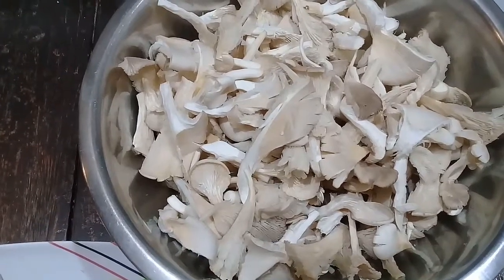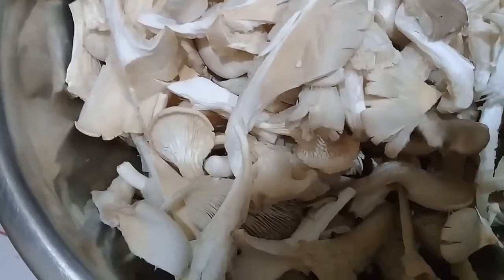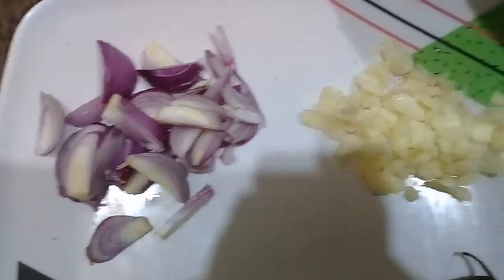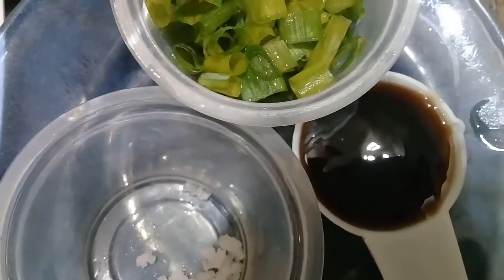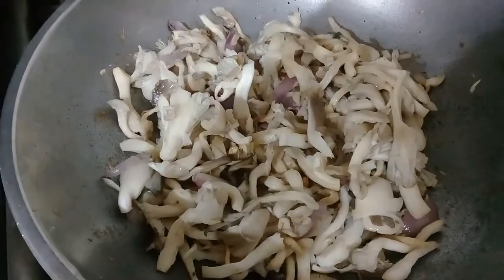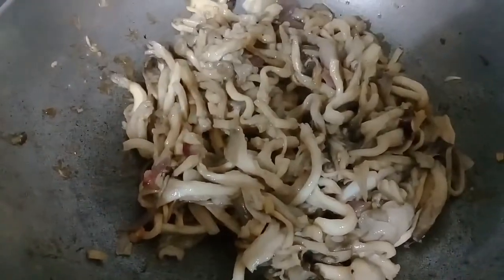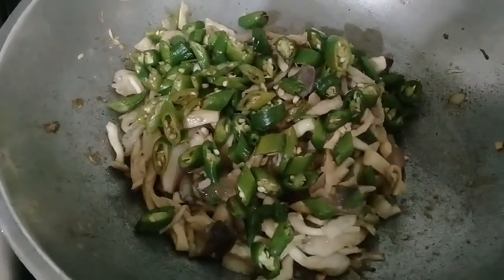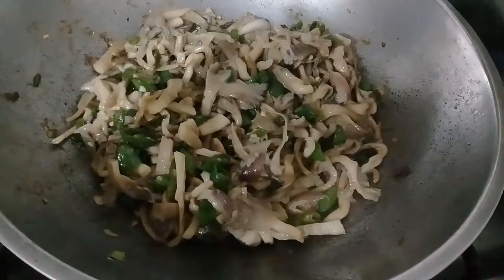Simpleng Mushroom Recipe. OYSTER MUSHROOMS WITH FINGER CHILIES Easy Mushroom Recipe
EasyMushroomRecipe for mushroom eaters